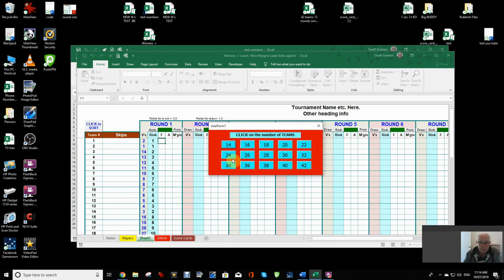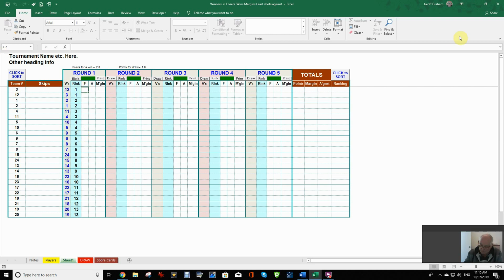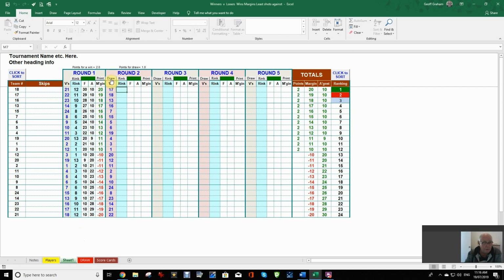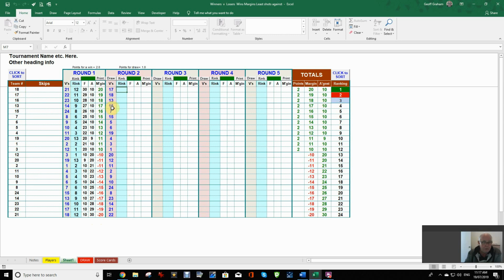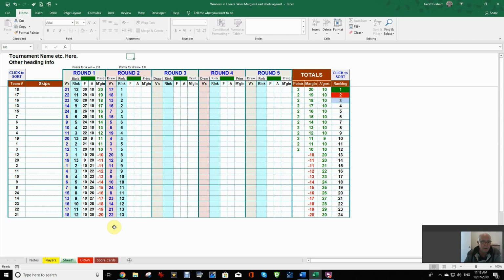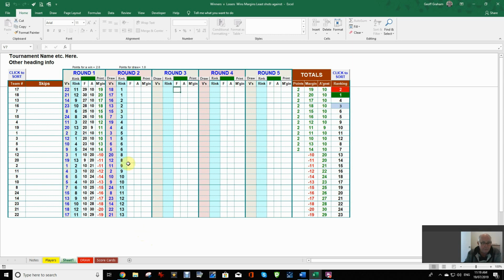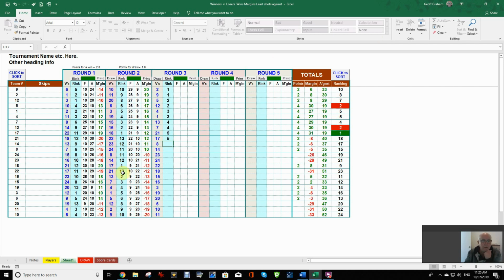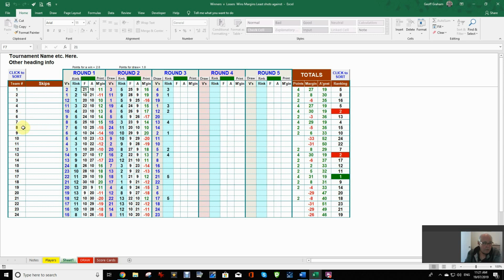winners losers master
Lawn bowls winners and losers scoring file